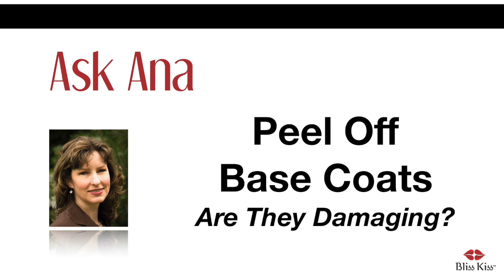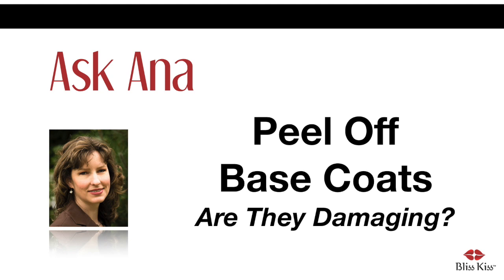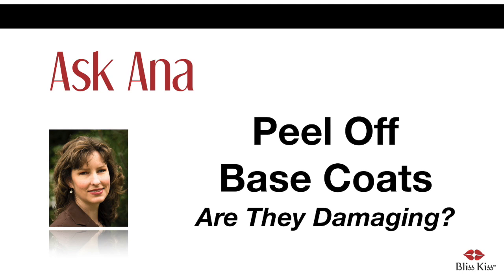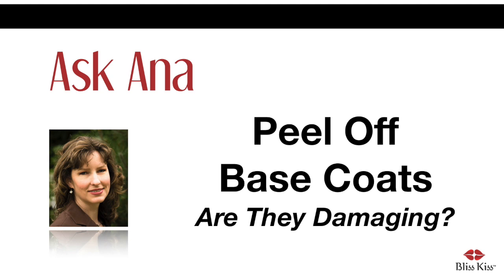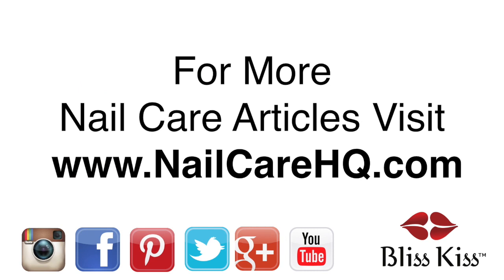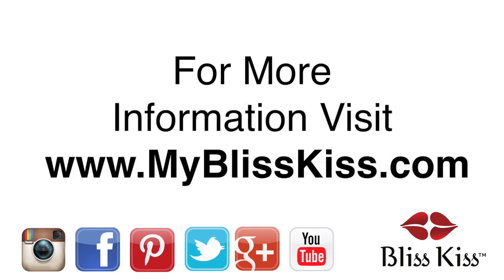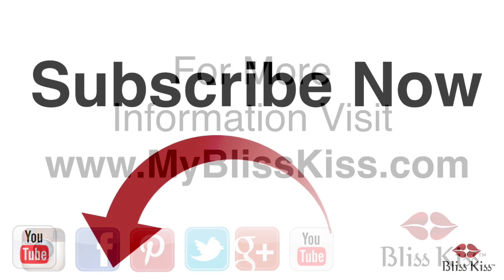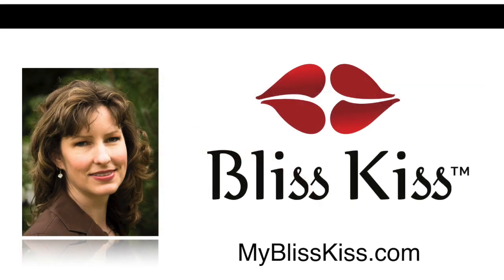Ask Ana: Peel Off Base Coats - Are They Damaging?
Join Ana as she discuses the strengths and potential pitfalls of peel off base coats.